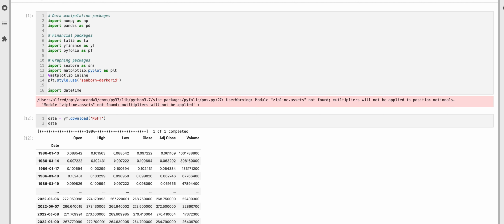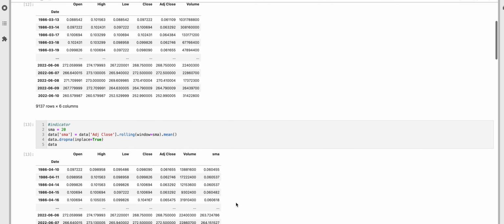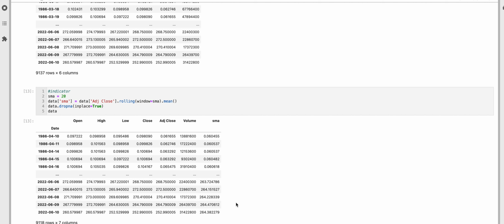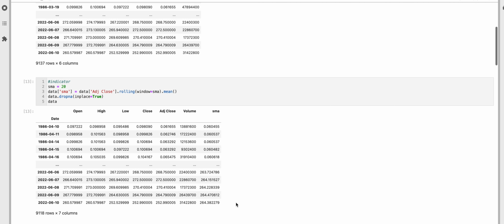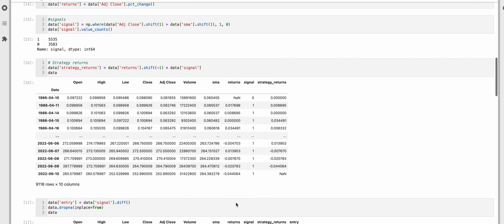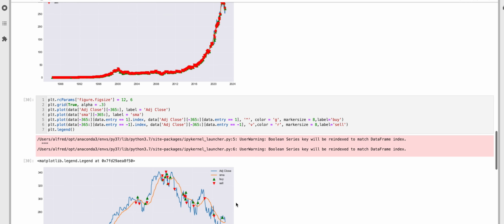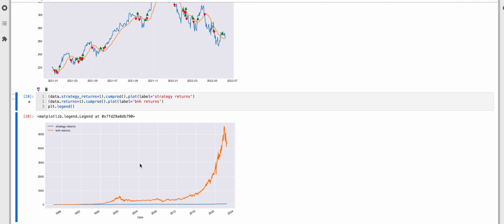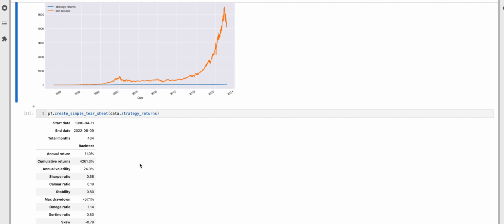Simple Moving Average Long Only Strategy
This bitesize video tutorial show a simple moving average long only strategy for algorithmic trading. This is meant as a benchmark for other more sophisticated strategies.

Recommended courses on Algorithmic Trading
1. Basic Algorithmic Trading with Python

2. Machine Learning for Algorithmic Trading